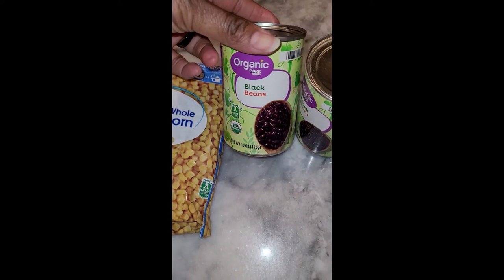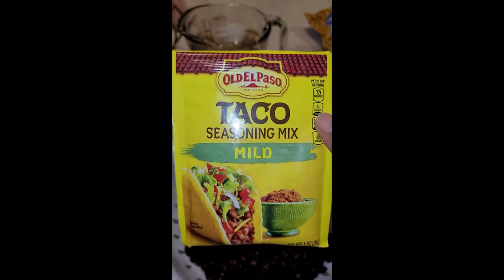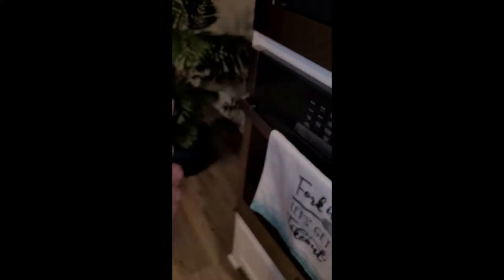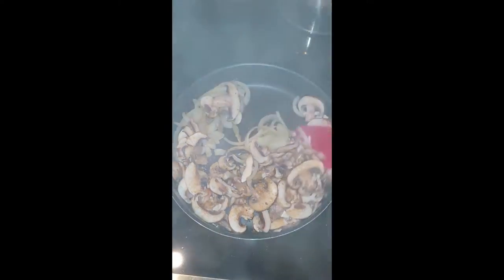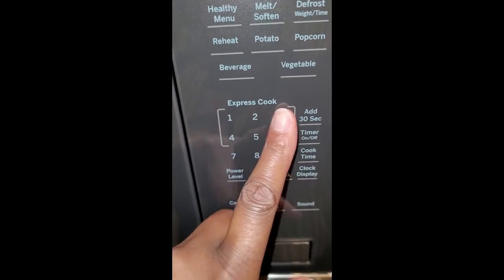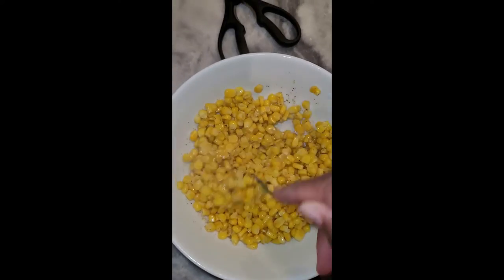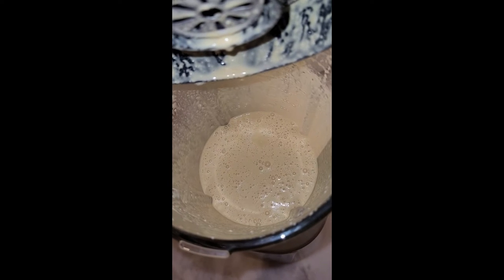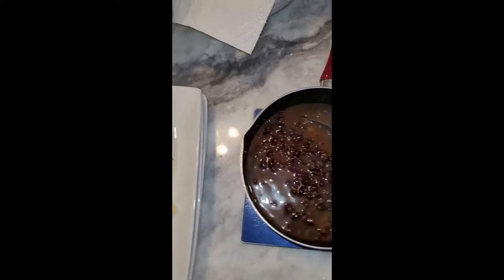What's for Dinner | Vegan Nachos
Tonight I'm making nachos for dinner. It's quick, easy and delicious. If you guys make it let me know your thoughts and if you put your own spin on it.

Nacho Cheeze Inspiration:
I've been following a lot of her recipes during my vegan journey.